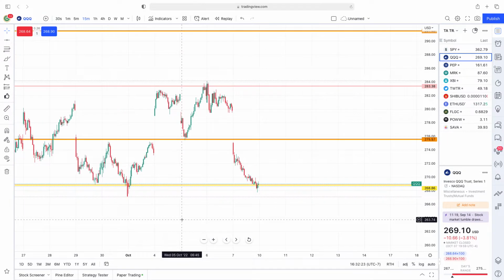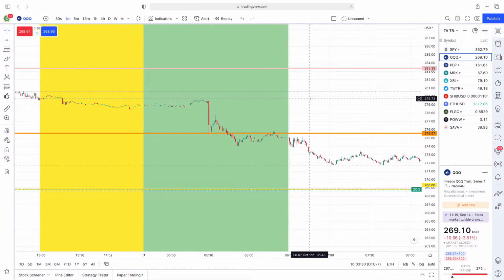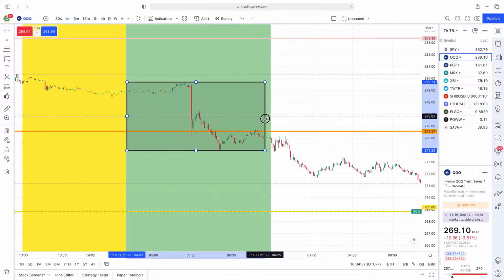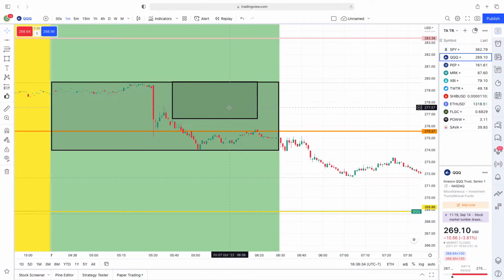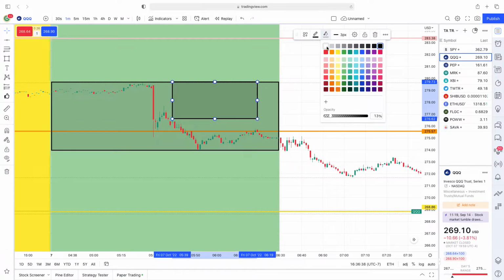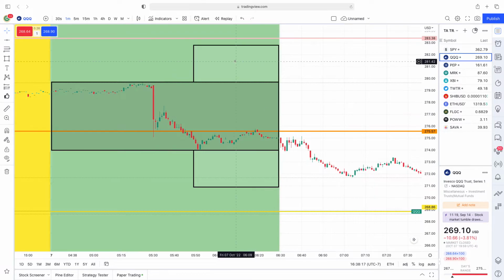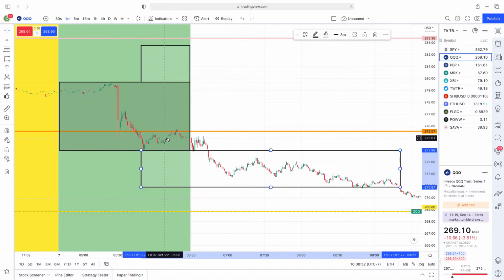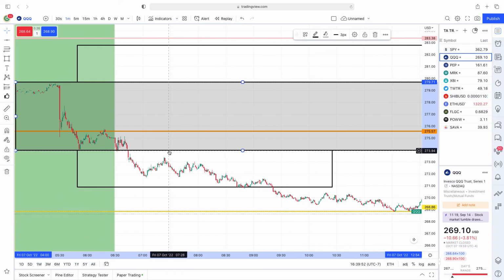#2 PRE MARKET ZONE & MEASURED MOVE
I AM NOT A PROFESSIONAL STOCK TRADER AND I AM NOT A FINANCIAL ADVISOR OF ANY KIND! I MAKE NO GUARANTEES OR PROMISES OF ANY KIND. THE PROCESSES AND INFORMATION SHARED IN THIS VIDEO IS STRICTLY WHAT I DO.
This video I show you how  I USE THE PRE MARKET ZONE AND MEASURED MOVES.